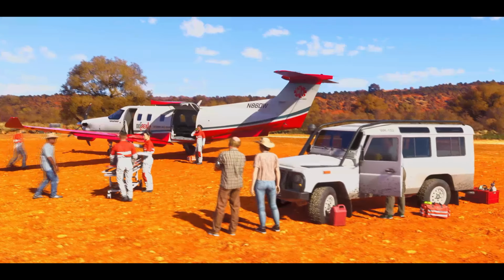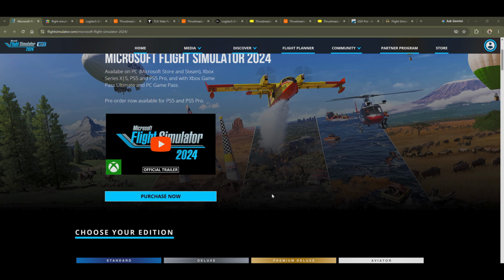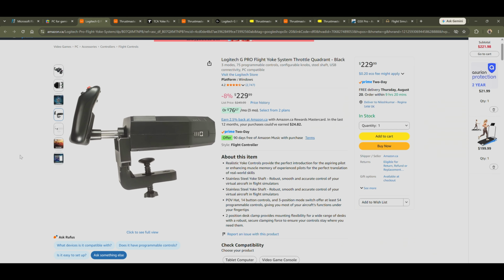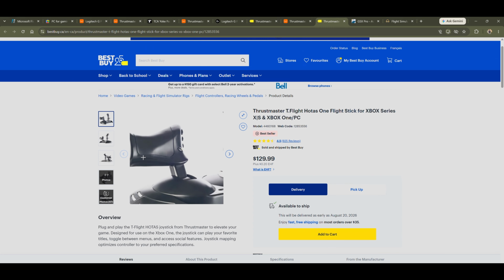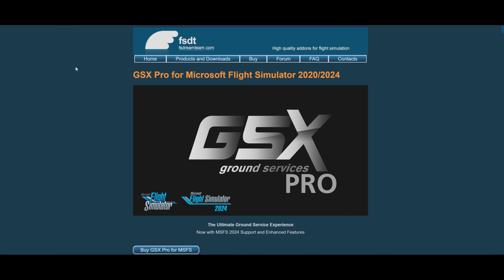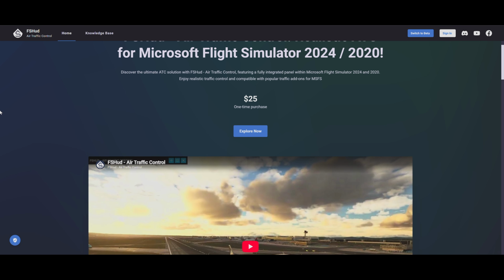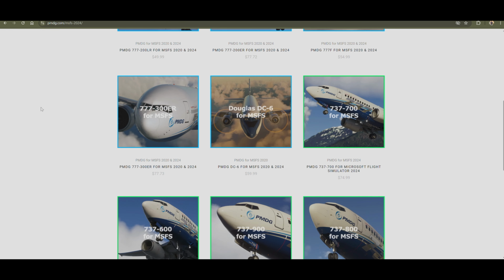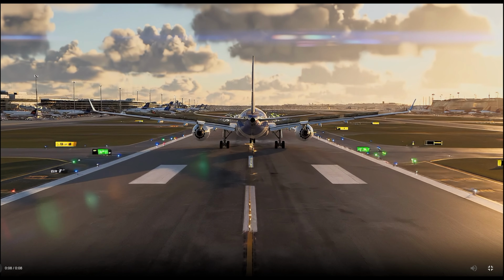✈️ MSFS 2024 Explained! Everything You Need to Know | My Flight Sim Journey from 2016- 2026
✈️ MSFS 2024 Explained! | 10 Years of My Flight Sim Journey (2016–2026) ✈️

What started as a simple interest in flight simulation back in 2016 has grown into a 10-year journey of learning, experimenting, upgrading hardware, discovering amazing aircraft, and creating a truly immersive virtual aviation experience.

In this video, I take you through Microsoft Flight Simulator 2024 (MSFS 2024) and explain what makes it such an incredible flight simulator — while also sharing my personal journey from my early days in flight simulation to the setup I enjoy today.

🎮 In this video, I'll cover:

✈️ What is MSFS 2024?
An overview of Microsoft Flight Simulator 2024 and what makes it different from previous versions.

🖥️ Hardware & PC Setup
The hardware I use and why having the right PC components, controls and peripherals can make such a big difference to your flight-sim experience.

🎛️ Flight Simulation Controls
Yokes, controllers and other hardware that can help make flying feel more realistic.

✈️ Add-On Aircraft
A look at some of the aircraft that have become an important part of my simulator experience, including detailed airliners and other aircraft.

🗣️ ATC & AI Tools
How tools such as SayIntentions AI and FSHud can enhance the ATC experience and make your flights feel more alive.

🧰 Flight Simulation Software
The different tools and utilities I use to improve my flights, planning, ground operations, graphics and overall immersion.

🌎 Scenery & World Enhancement
How scenery add-ons and other enhancements can transform the MSFS 2024 world.

🛒 Marketplace & Add-Ons
An explanation of the MSFS Marketplace and the different types of content available to enhance your simulator.

📅 MY 10-YEAR FLIGHT SIM JOURNEY — 2016 TO 2026

I'll also share how my flight-simulation experience has evolved over the last 10 years — from where I started in 2016, through different simulators, hardware upgrades, aircraft and software, to where I am today with MSFS 2024.

If you're new to flight simulation, this video should help you understand where to begin.

And if you've been flying for years, hopefully you'll enjoy seeing how my setup and passion for flight simulation have evolved over the past decade.

❤️ Thank you for being part of my journey!

If you enjoy Microsoft Flight Simulator 2024, flight simulation tutorials, aircraft, ATC, hardware, add-ons and immersive flying, make sure to:

💬 COMMENT with your flight-sim setup and how long you've been simming

✈️ 10 Years of Flight Simulation — From 2016 to 2026. And the journey continues...